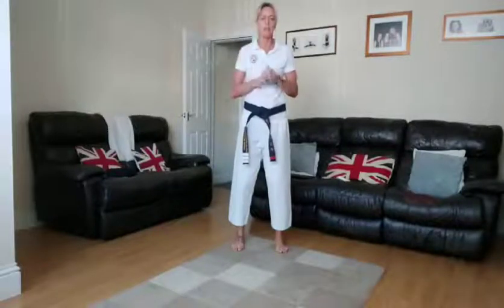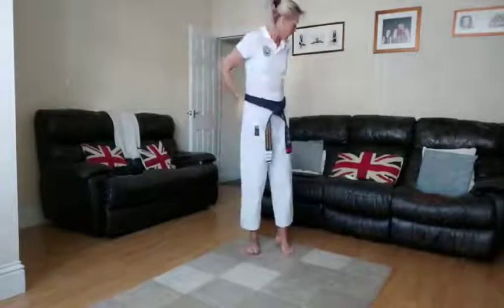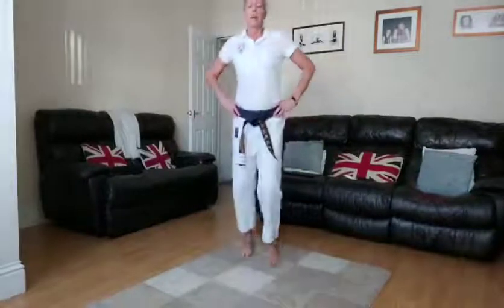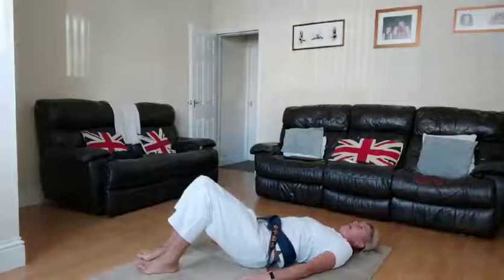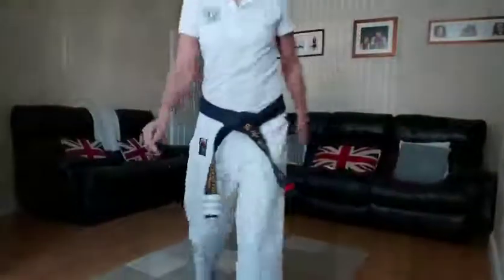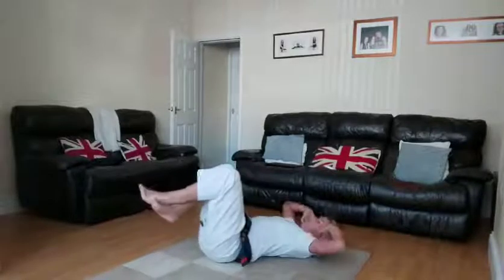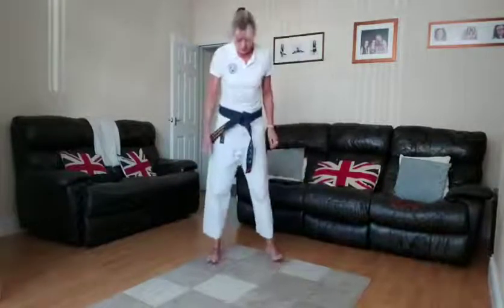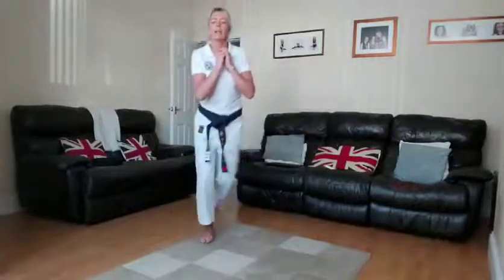Workout Week 1